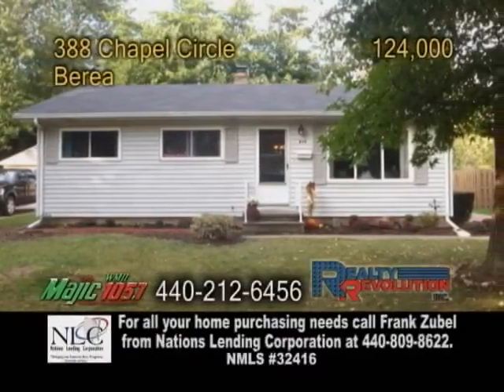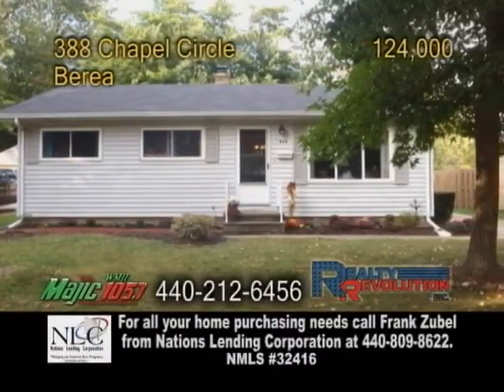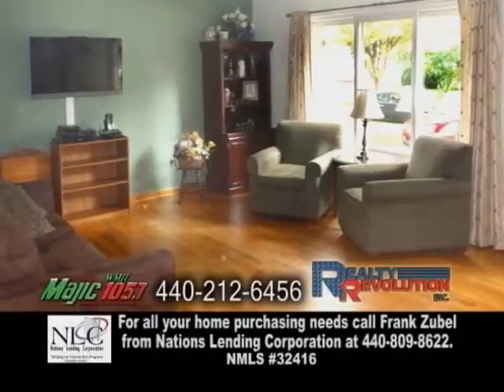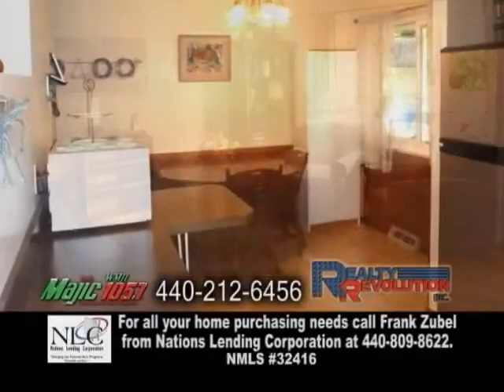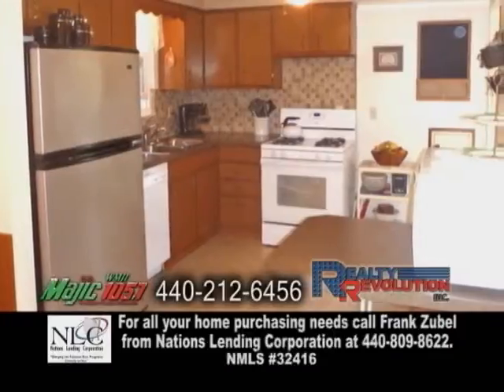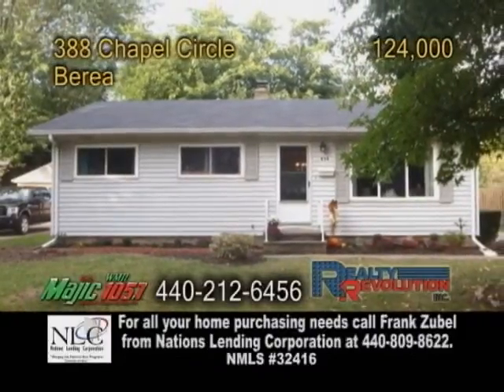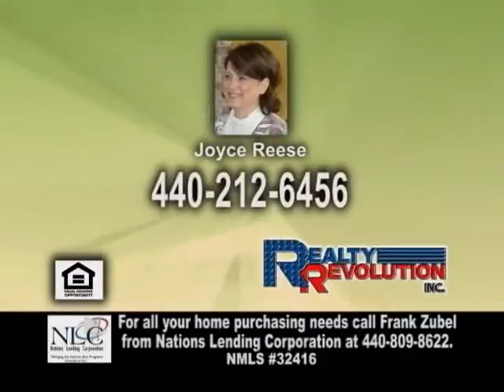388 Chapel Circle Joyce Reese Real Estate Showcase TV Lifestyles